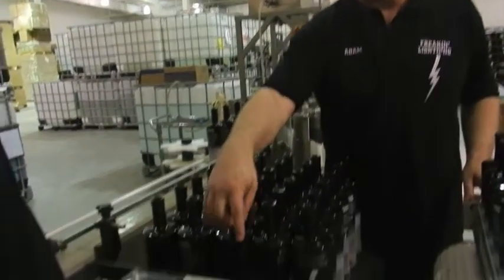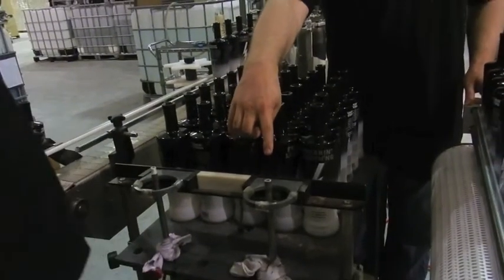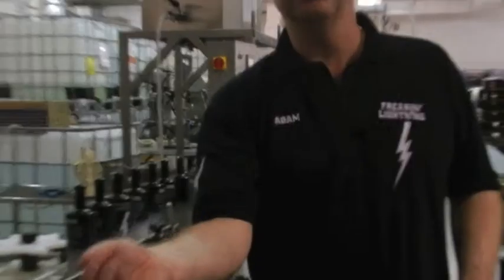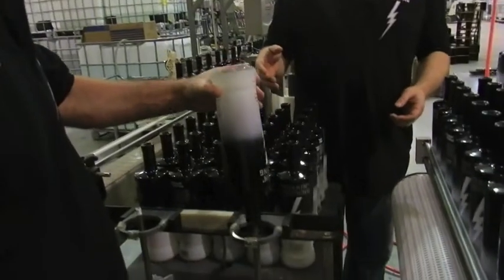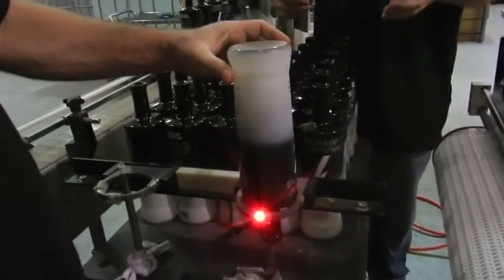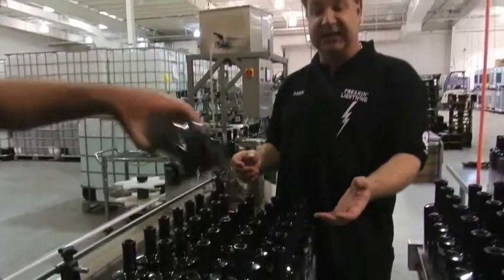Whiskey Production Process: The Bottling of Freakin' Lightning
First Bottling of Freakin' Lightning in Charleston, SC.